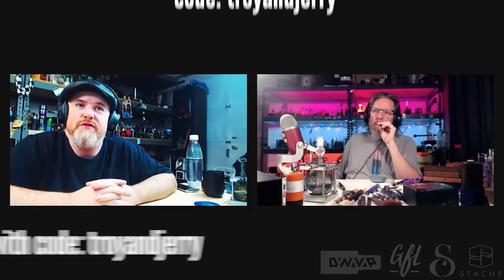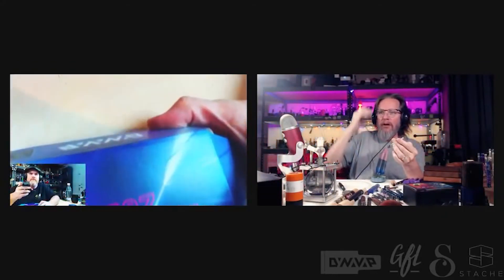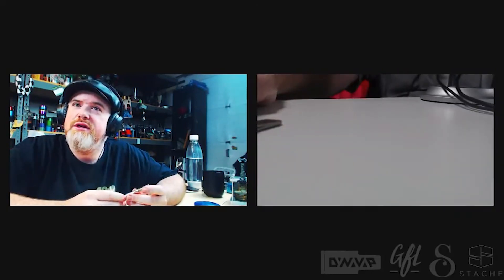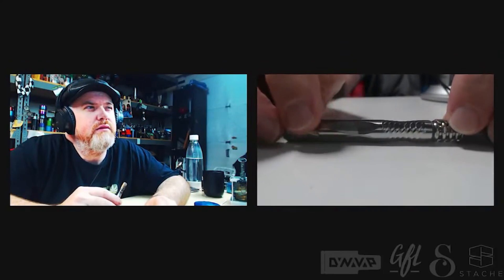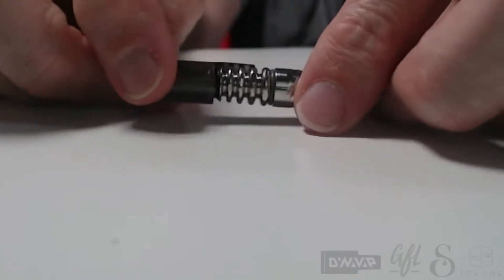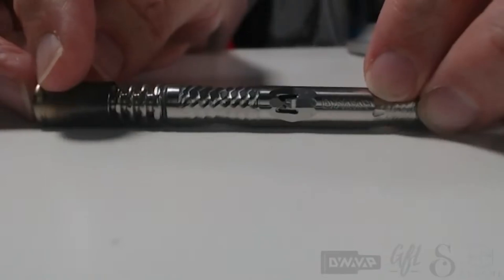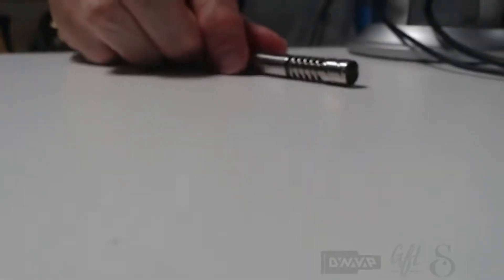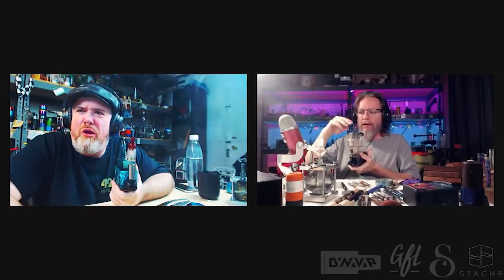2021 DynaVap M - What's new with the Dynavap Vapcap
The 2021 Dynavap Vapcap M is the newest Thermal Extraction Device (formerly known as a Dry Herb Vaporizer)